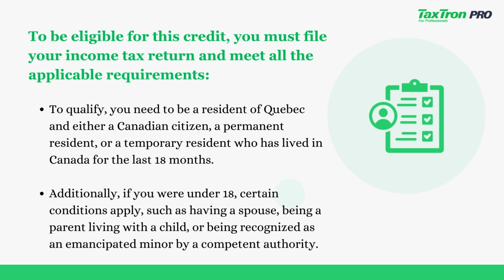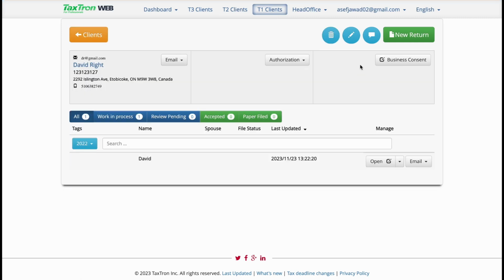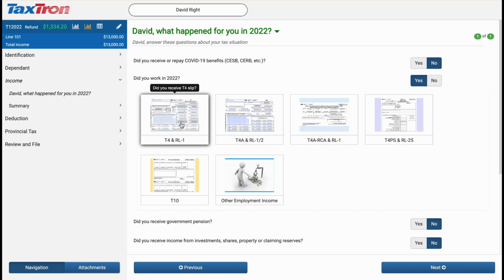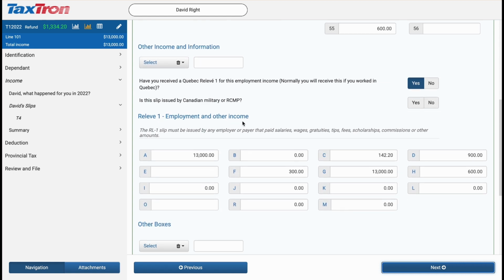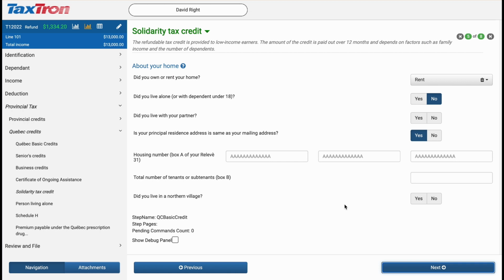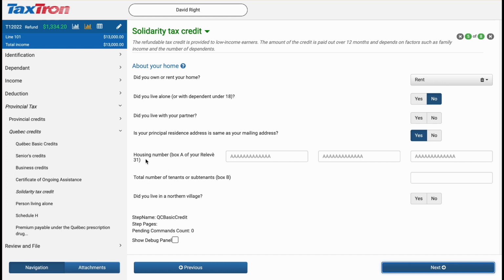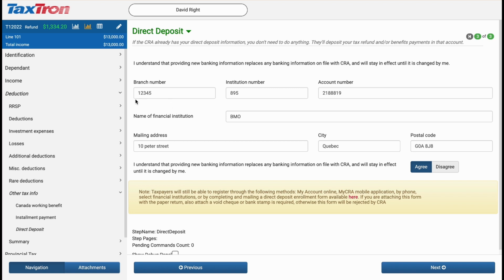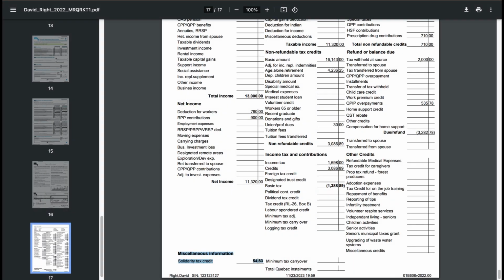How to Claim Solidarity Tax Credit using TaxTron Web!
In this tutorial we will guide you through the step by step process of claiming solidarity tax credit if you're filling Quebec tax return in TaxTron Web!

We provide a step by step walkthrough on how to file Canadian Taxes using TaxTron web.